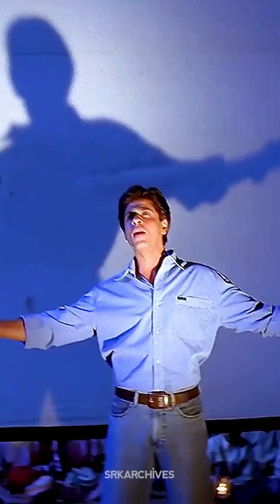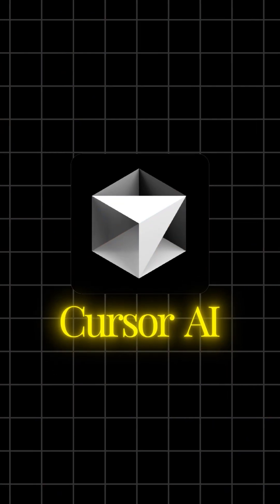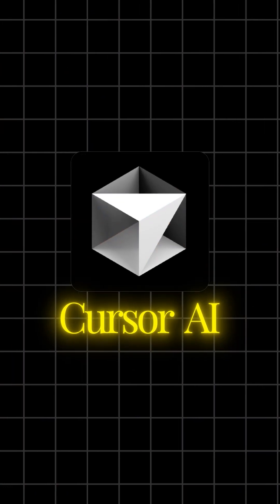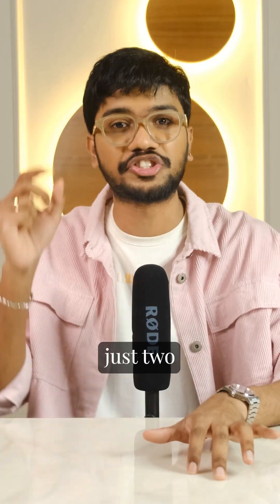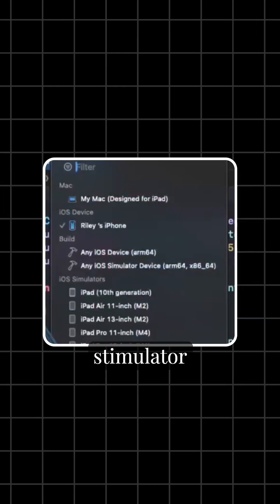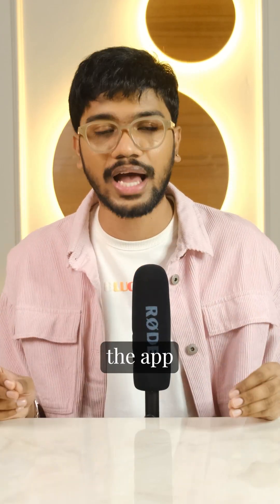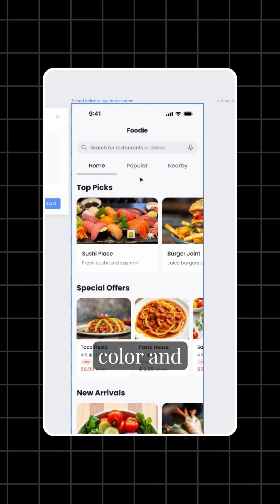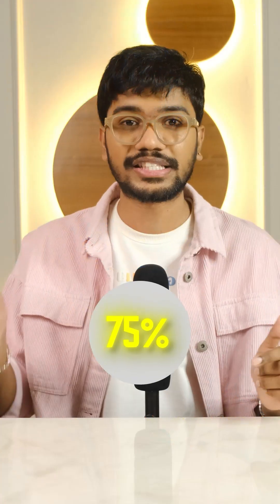Create an iOS App in 2 Minutes with Cursor AI!🚀appdevelopment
Here is the tool mentioned in the video -

P.S. Want to make the most out of AI in your field?

Join my free 🌐ISO-certified masterclass and transform your understanding of AI technology.

P.S. It’s Free! 🚀